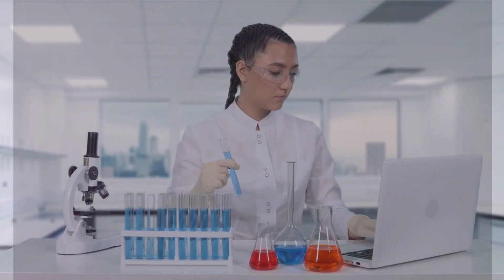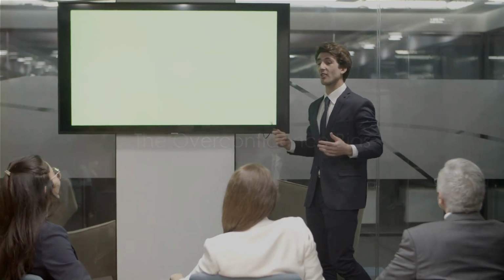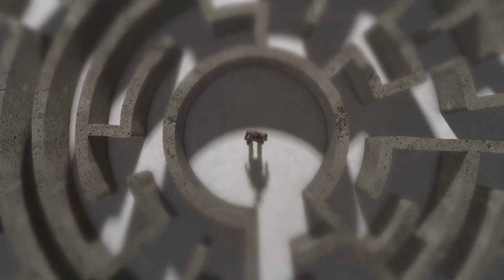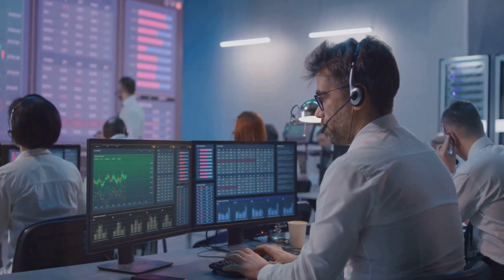😒Stop Making Bad Choices! 5 Ways Your Brain Makes You Do Dumb Things😒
Ever said, "Ugh, why did I do that?" after a questionable decision?

You're not alone! Our amazing brains, despite their brilliance, have built-in flaws called cognitive biases that can lead us down some pretty silly paths.

This video dives into the fascinating world of these biases, revealing 5 sneaky ways your brain tricks you into making irrational decisions.

We'll explore concepts like:

- Confirmation bias: only seeking information that confirms what you already believe.

- Availability Heuristic bias: judging the likelihood of something based on how easily examples come to mind.

- Anchoring bias: Letting the first piece of information you hear heavily influence your judgment.

By understanding these mental shortcuts, you can outsmart your brain and make more conscious choices.

Stop feeling frustrated and confused by your actions. Watch now and unlock the power to make smarter decisions!

00:00:00 Introduction and Engaging Question
00:00:59 Bias #1 The Confirmation Bias
00:02:58 Bias #2 The Overconfidence Bias
00:05:00 Bias #3 The Availability Heuristic
00:06:52 Bias #4 The Hindsight Bias
00:08:52 Bias #5 The Anchoring Bias
00:10:44 Conclusion and Summary